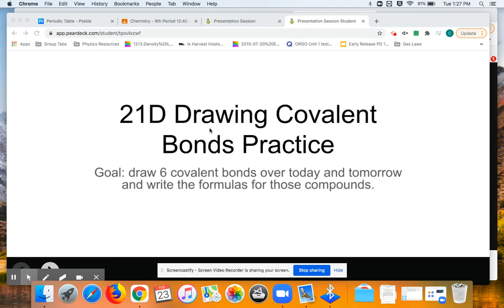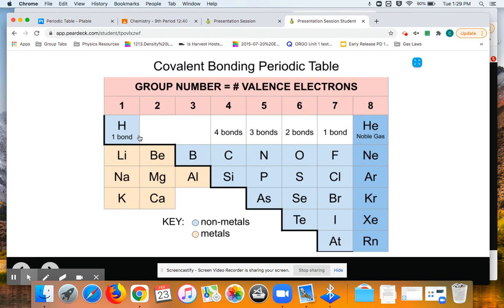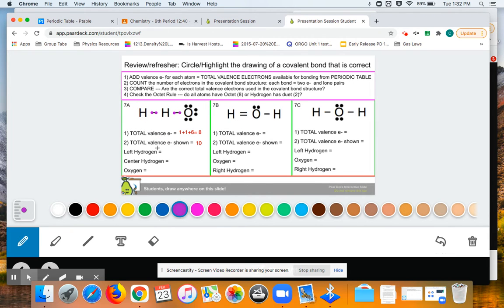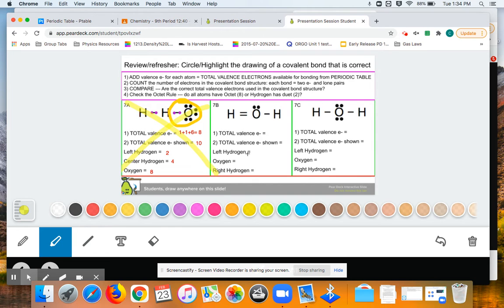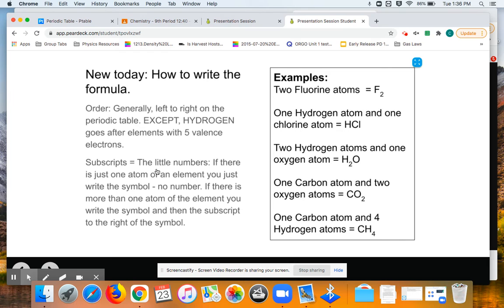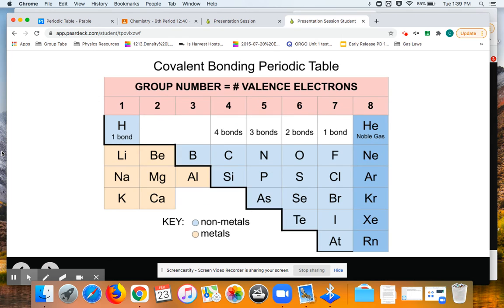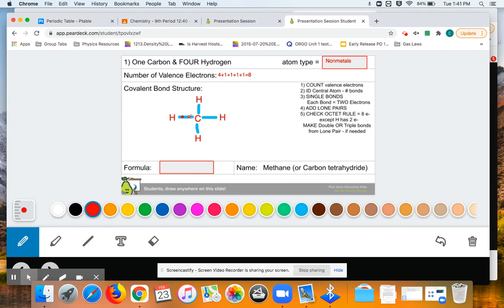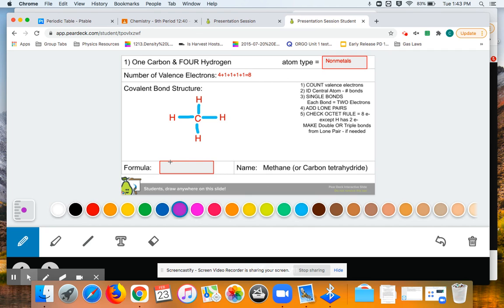02/23 21D Drawing Covalent Bonds